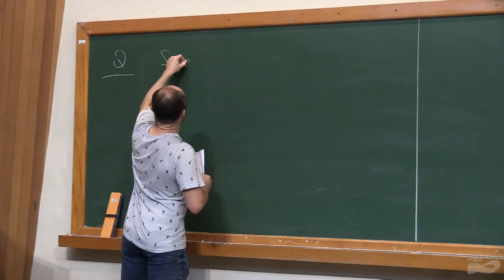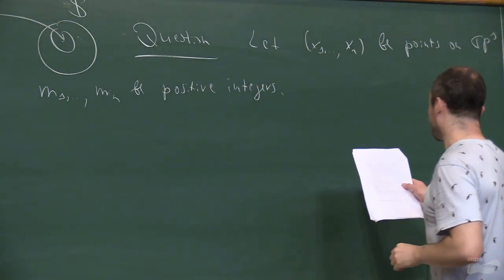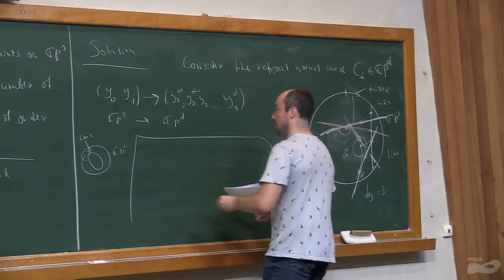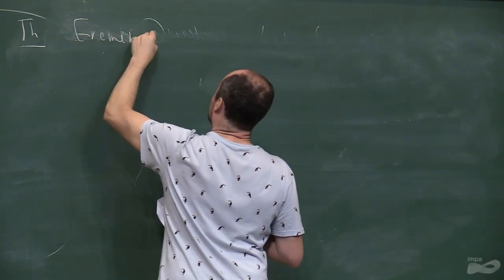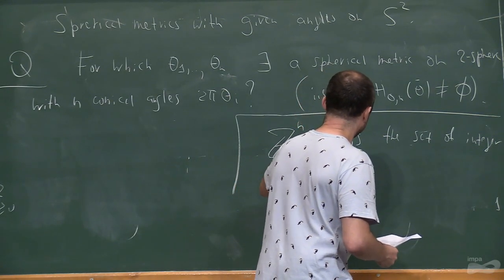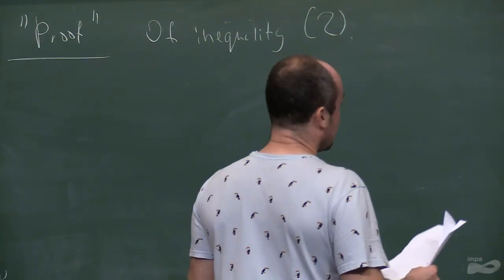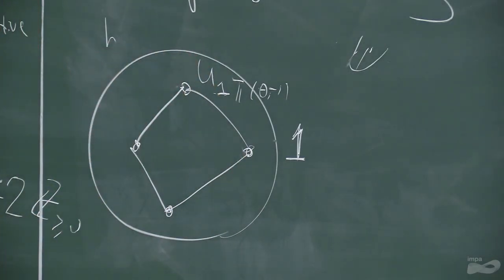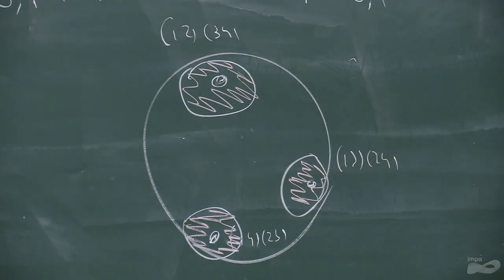Teichmüller Theory, Hyperbolicity and Dynamics - Dmitri Panov - 02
Speaker: Dmitri Panov (King’s College London) - Moduli spaces of spherical surfaces (II)

During the last decade we have seen major advances in the field of Teichmüller dynamics, leading to major applications in algebraic geometry. Theory of quasi-Fuchsian groups and its generalization, the Higher Teichmüller theory, which appeared only recently, could benefit from the same approach. We are planning to look at the interplay between the theory of Hitchin systems, hyperbolic dynamics and the geometric group theory in the context of Teichmüller theory.

Alessia Mandini (PUC-Rio)
Laura Schaposnik (UIC)
Misha Verbitsky (IMPA)
Anton Zorich (Jussieu)